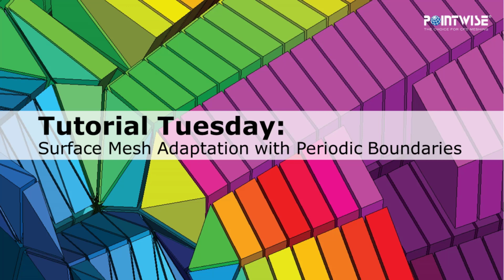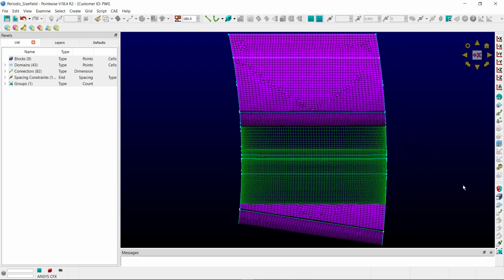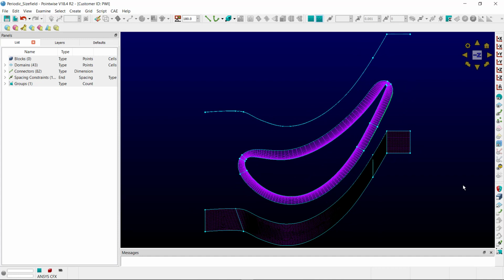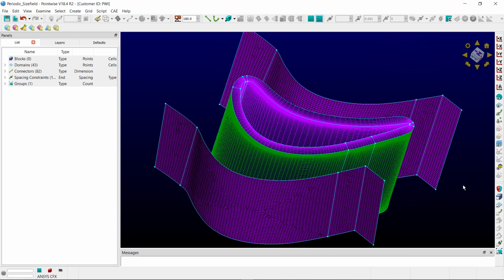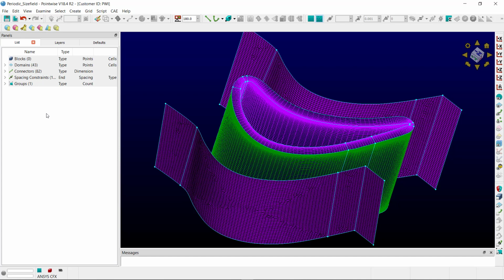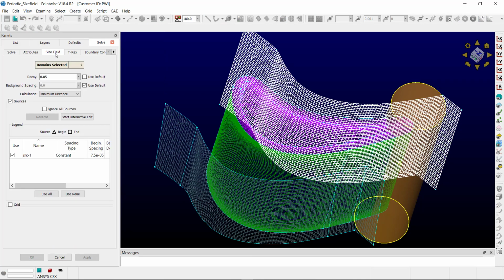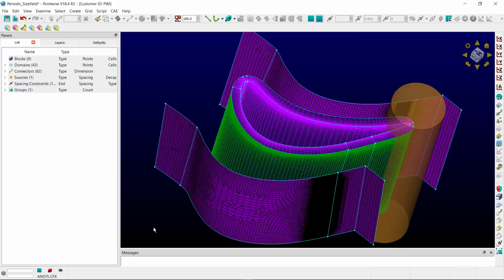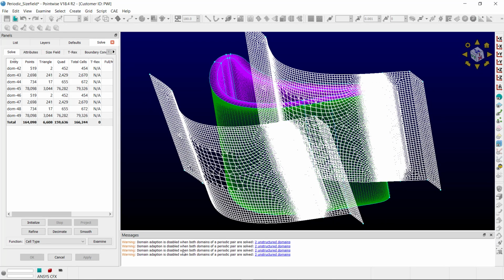Surface Mesh Adaptation with Periodic Boundaries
In this video, we demonstrate an application of the surface mesh adaptation feature when using periodic boundaries. Surface mesh adaptation is possible while maintaining the point-matched character of periodically linked surface meshes.